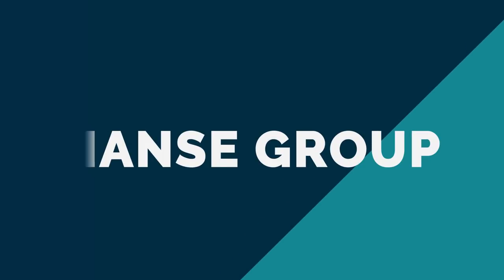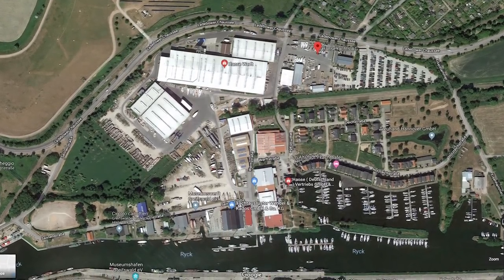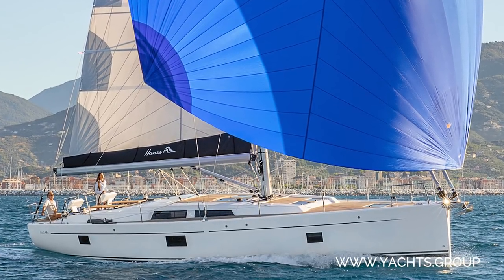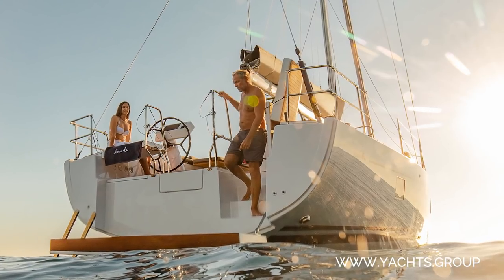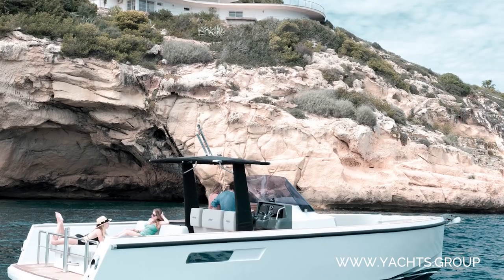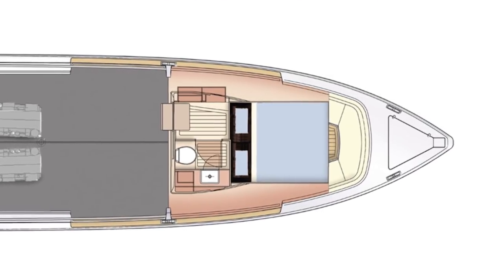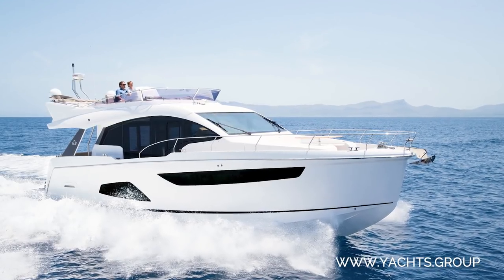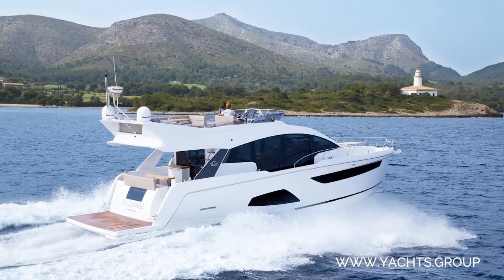WONDERFUL BOAT BUILDERS OF GERMANY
When you think about yacht builders in Germany, most likely brands come to mind that build enormous giga yachts that are far outside the spending power of most mortals. However, there is also a very active yacht building industry in Germany producing both power and sailing yachts that offer great value for money and are achievable to a far larger demographic. When I researched this vlog I was surprised to learn that many of these builders belong to the same Group of companies. This vlog takes a look at Hanse Group, and some of the wonderful craft that they build.

And for this of you who want to know the complete, rather politically incorrect saying:

Heaven is where the police are British, the lovers French, the mechanics German, the chefs Italian, and it is all organized by the Swiss.

Hell is where the police are German, the lovers Swiss, the mechanics French, the chefs British, and it is all organized by the Italians.